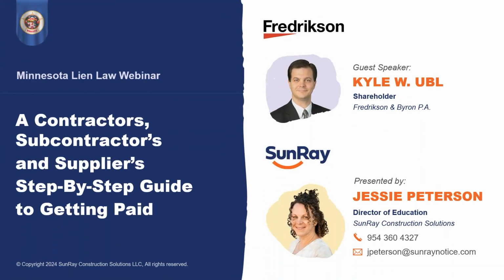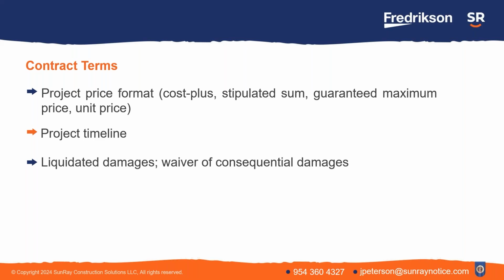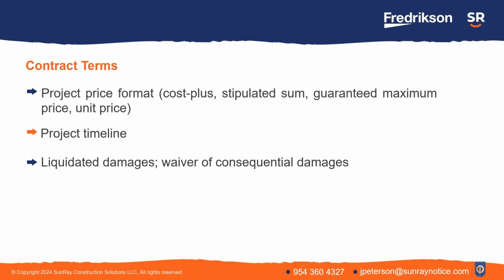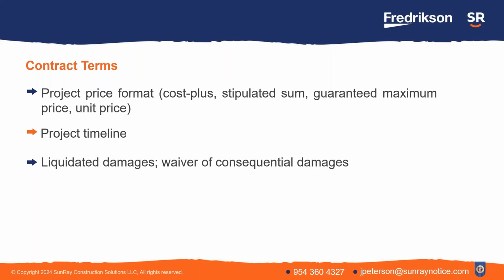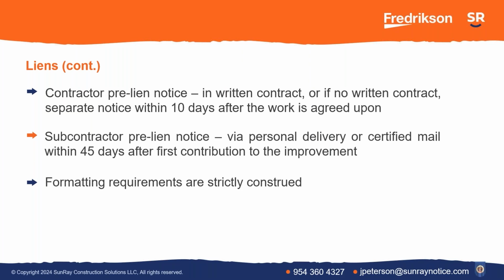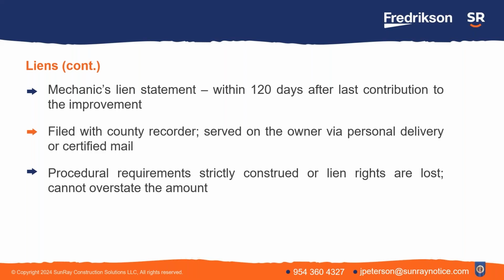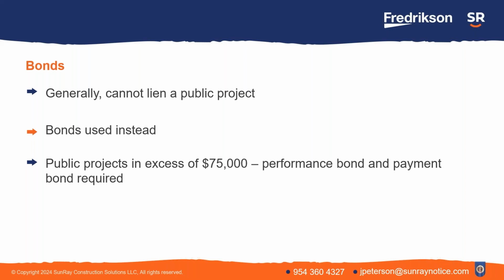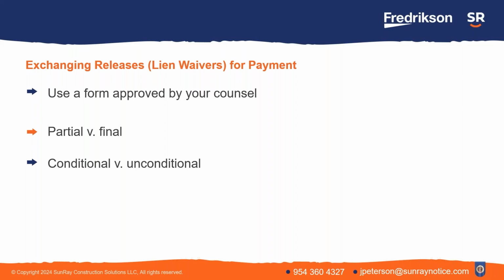A Contractors, Subcontractor’s & Supplier's Step By Step Guide to Getting Paid - Minnesota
This webinar is presented by SunRay Construction Solutions and legal expert Kyle Ub, Shareholder at Fredrikson & Byron, P.A., In this webinar, we will discuss how contracts, lien rights, bonds rights, releases, etc., can help contractors, subcontractors and suppliers in Minnesota to get paid successfully. The following points will also be discussed:

1. Contract Terms (1:20)
2. Liens (8:10)
3. Bonds (14:15)
4. Contract Rights (15:25)
5. Exchanging Releases (Lien Waivers) for Payment (17:05)